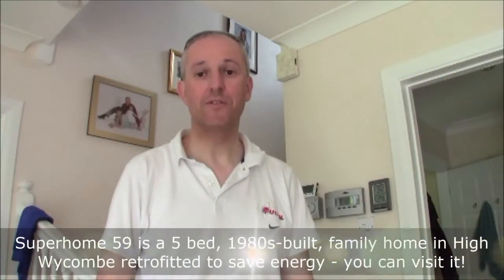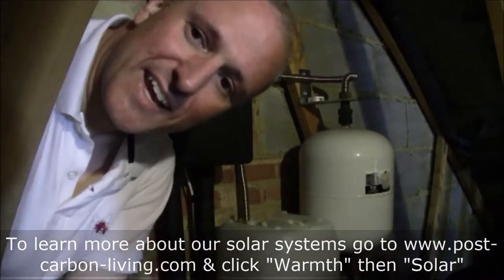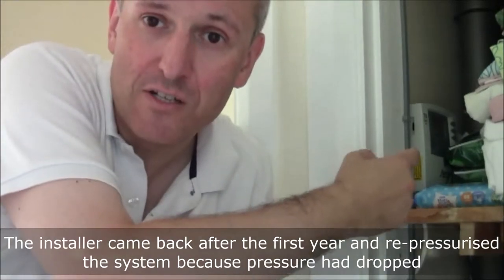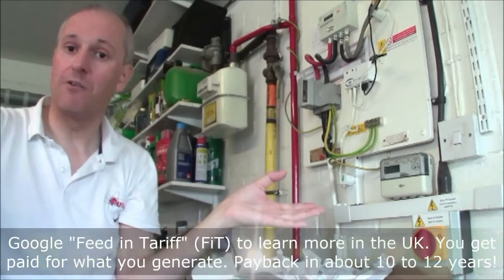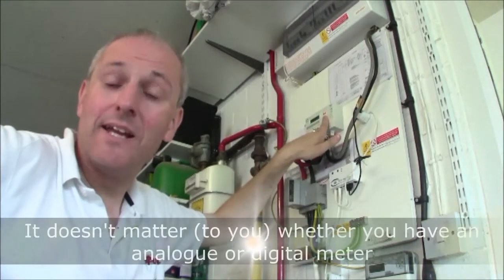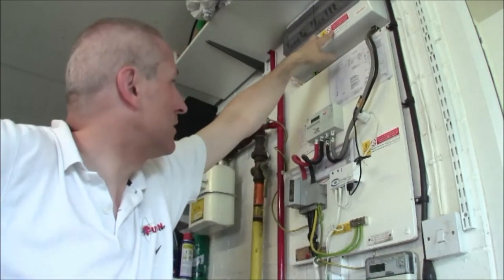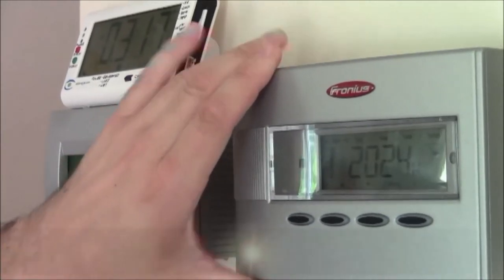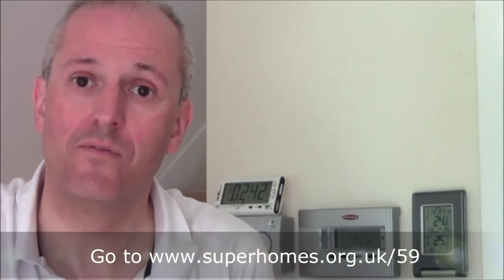Solar Panels, Photovoltaic & Solar Thermal [Superhome59 part 12]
Describes the solar photovoltaic & solar thermal panel usage in an ordinary 5 bed home in the UK. Includes metering with an Eco-Eye PV Smart household energy monitor. Part 12 of a series of videos by Superhome 59. Superhomes are super-energy efficient retrofit homes with very low carbon footprints.